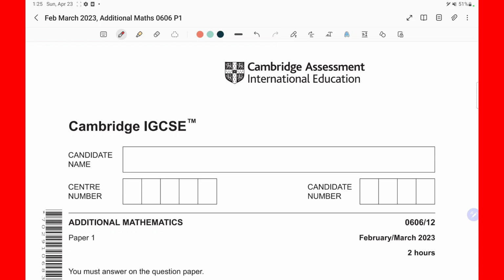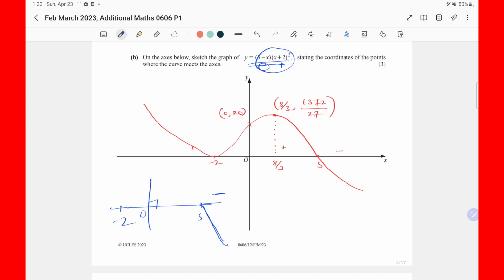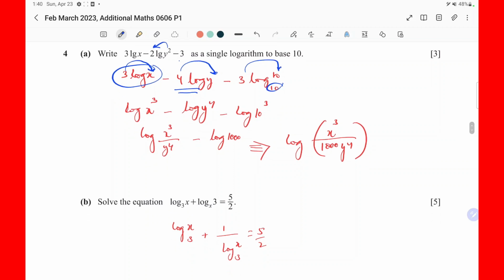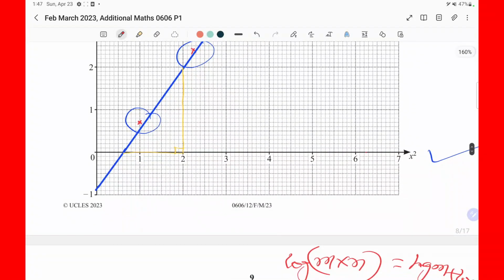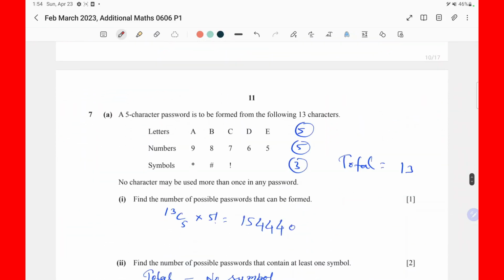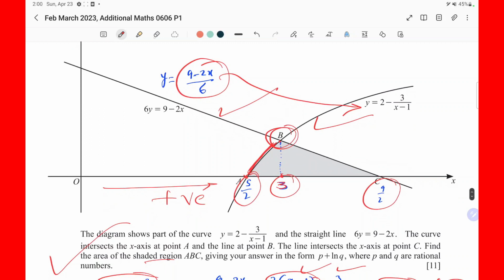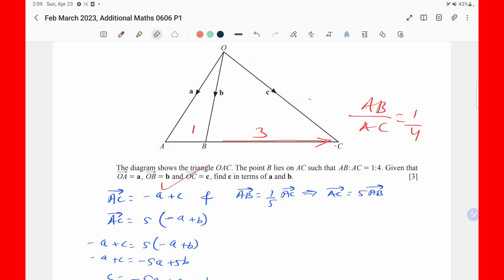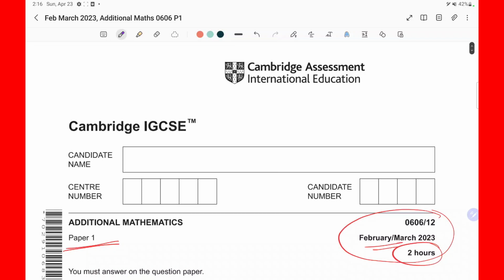Additional Mathematics Paper 1 | Paper Code 0606/12 | Feb/March 2023 | CAIE | IGCSE